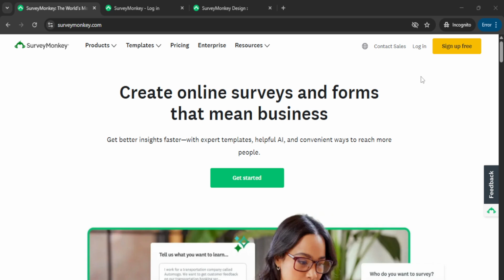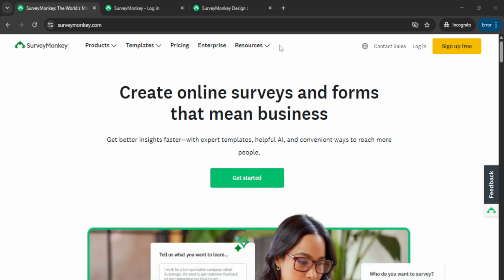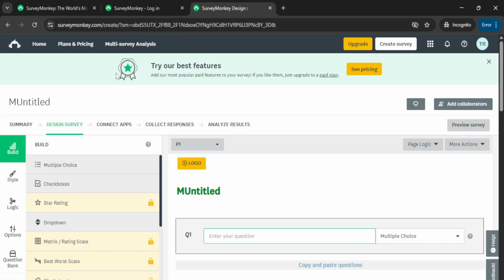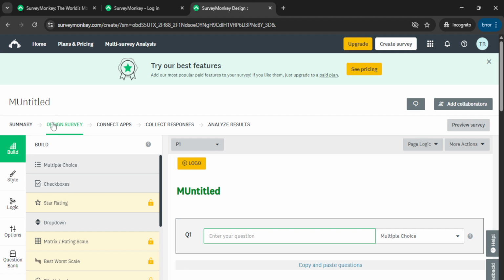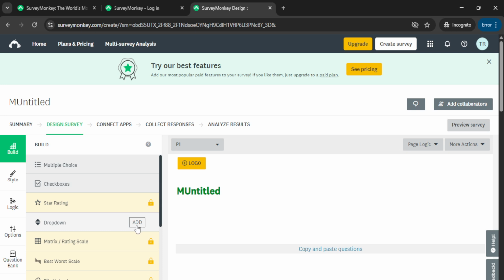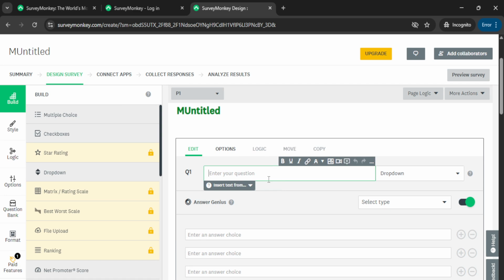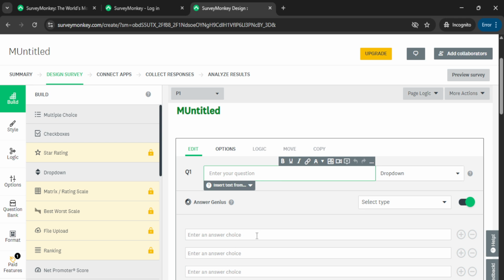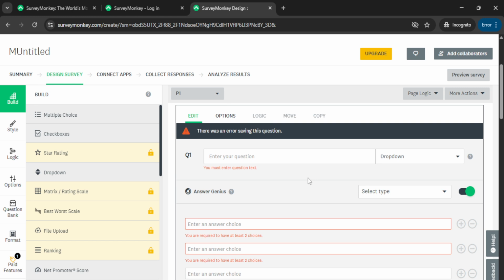How to Create a Dropdown Question With Surveymonkey [2025 Full Guide]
In today's video we will show you surveymonkey,how to create a survey with survey monkey,how to create a poll on whatsapp,how to use surveymonkey,creating a survey with surveymonkey,how to create a poll in whatsapp group,create a survey using survey monkey,how to create a poll in whatsapp,surveymonkey how to send survey,how to create product survey,serveymonkey guide,how to use survio - beginners guide 2022,full introduction to survey monkey,how to make text disappear in a qualtrics survey